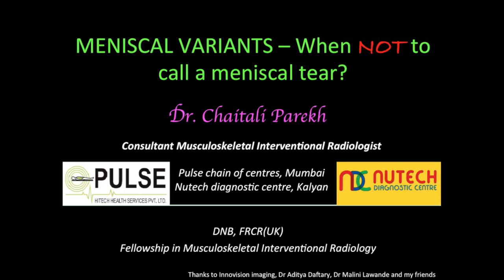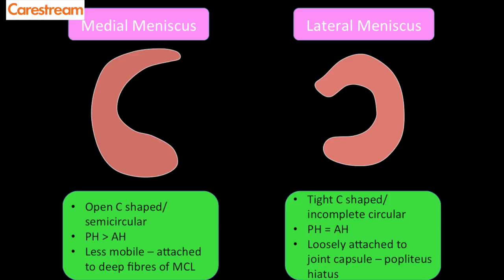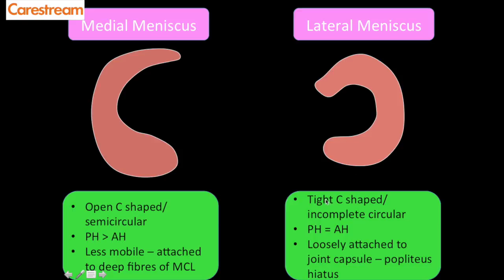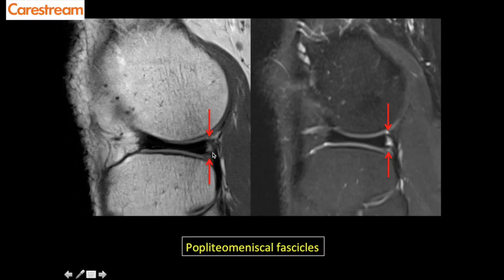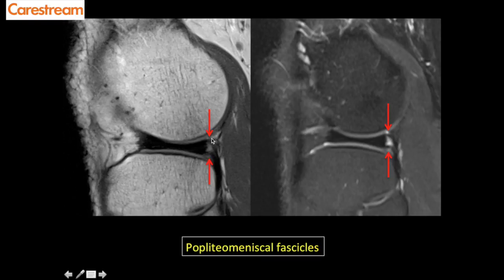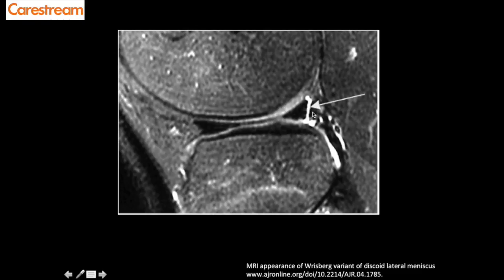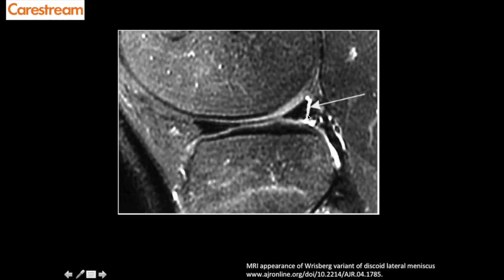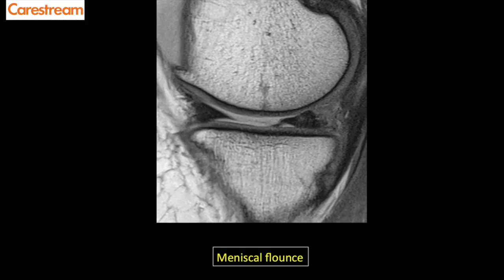CHAITALI PAREKH | MRI OF MENISCI - MENISCAL VARIANTS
Carestream Health India is partnering with Indian Radiologists for the online events of 2021.